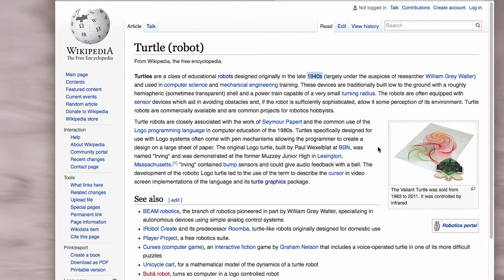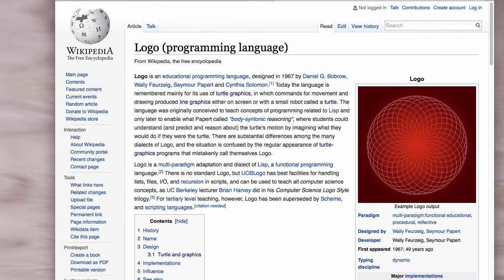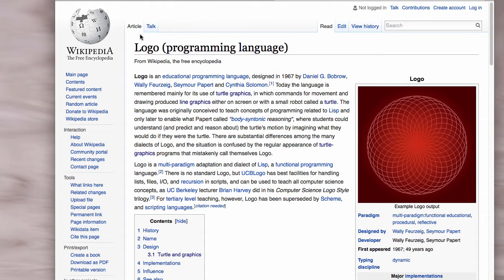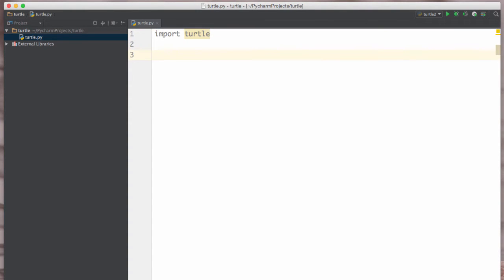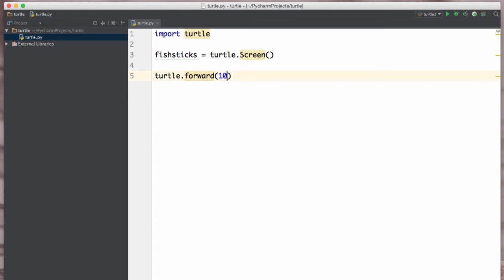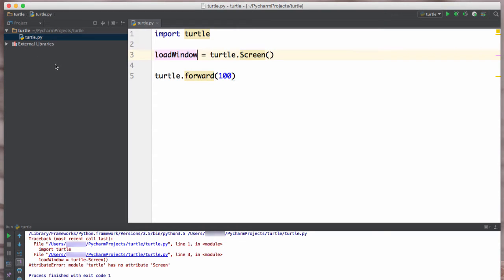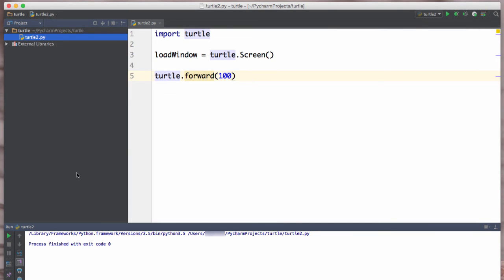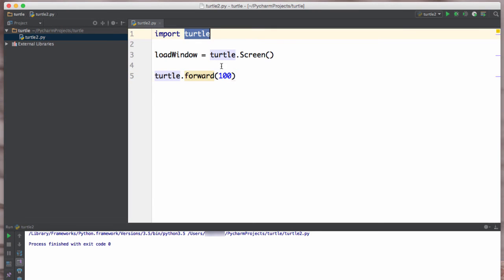Python: About Turtle Graphics